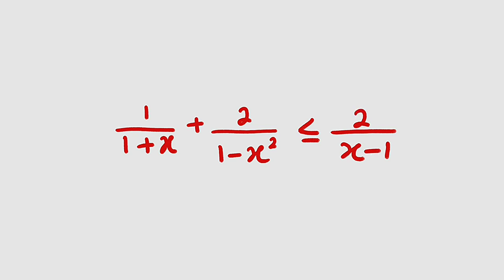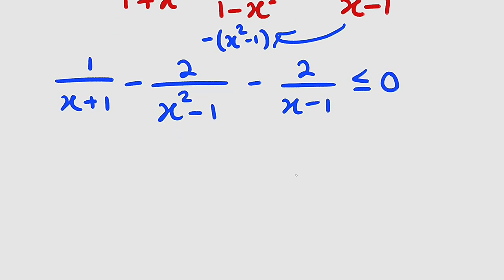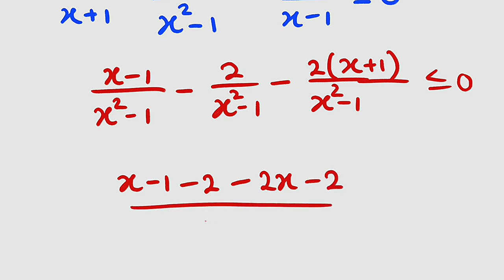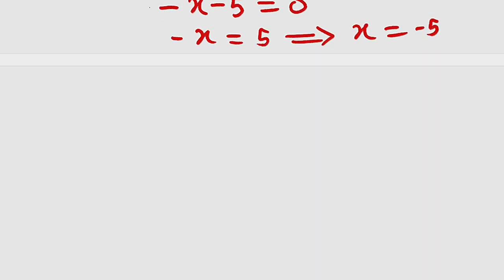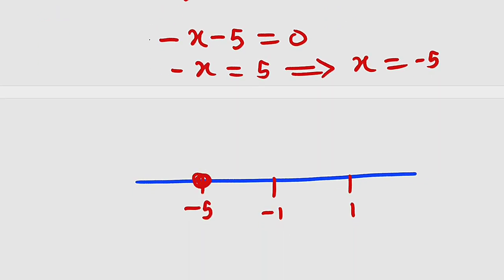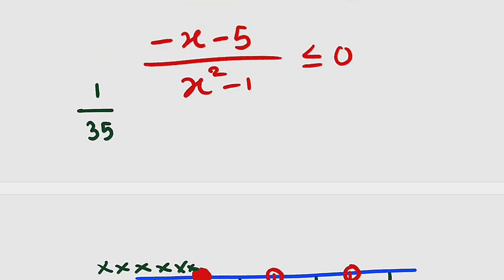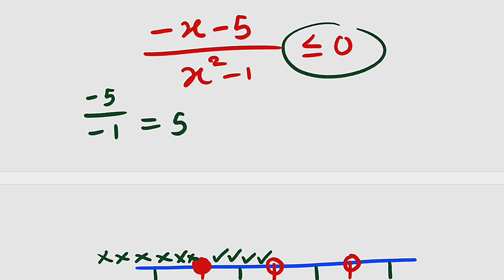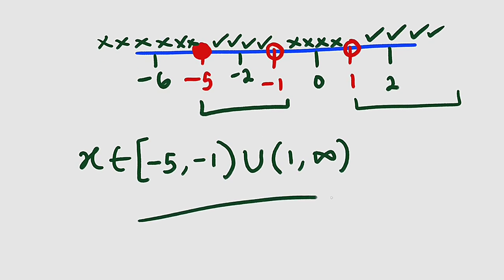Rational Inequality | 1/(1+x) + 2/(1-x²) ≤ 2/(x-1)